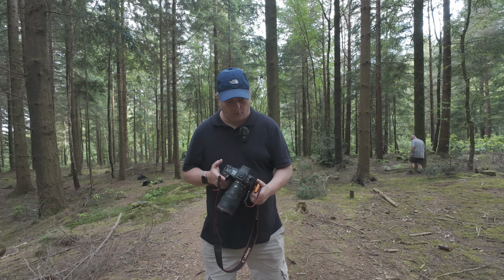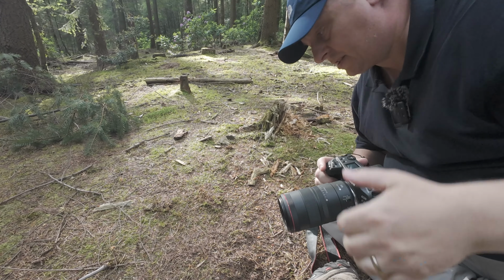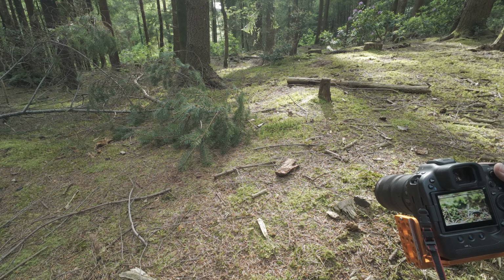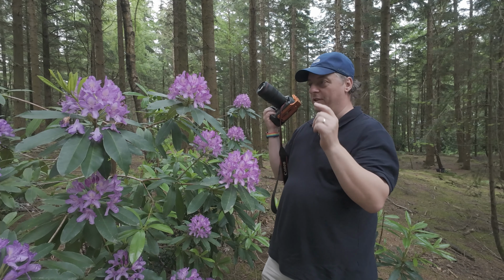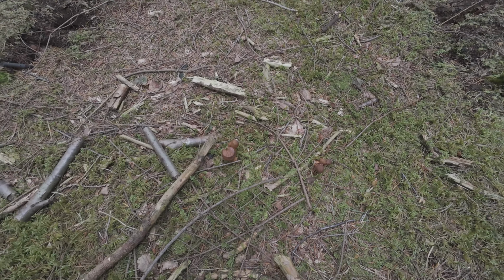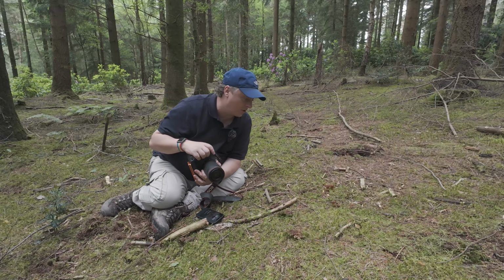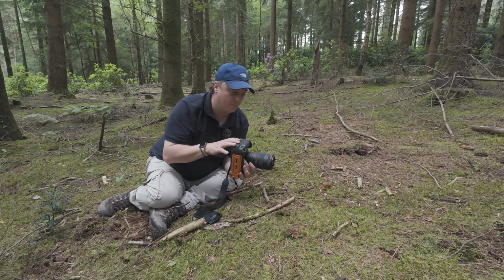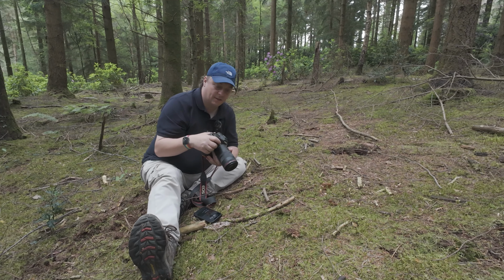I Tried Macro Photography with the Canon R3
In this week's video, I get my hands on a Canon R3 and I test out some of its features to see if it is something I want to upgrade to from a Macro photographer's point of view